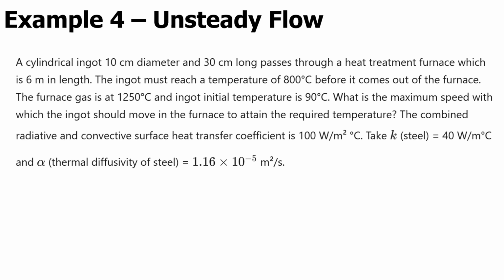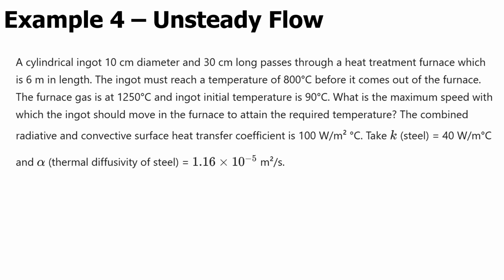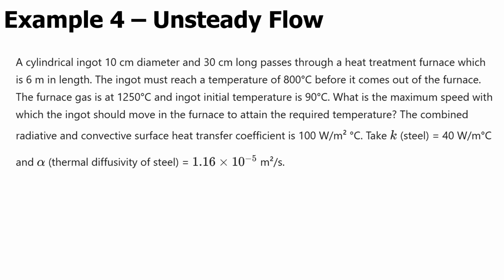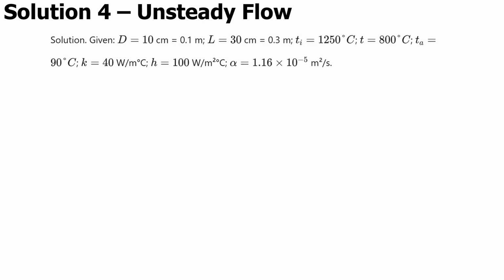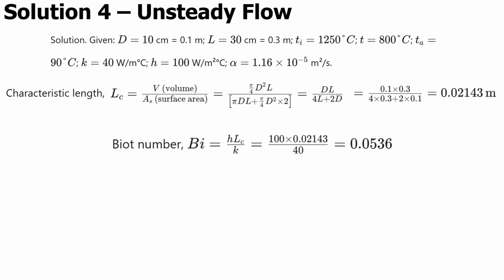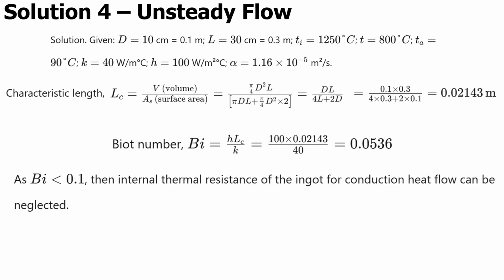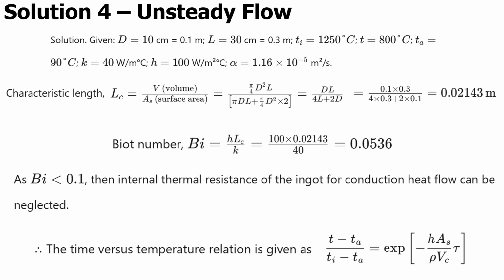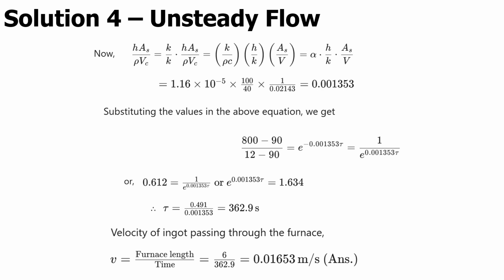Example 4 – Unsteady Flow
Welcome to our final example in this series on unsteady heat transfer. Today, we'll analyse a practical scenario involving a cylindrical ingot undergoing heat treatment in a furnace. This problem requires us to determine the optimal speed at which the ingot should move to achieve a desired temperature, a critical aspect in industrial processes.